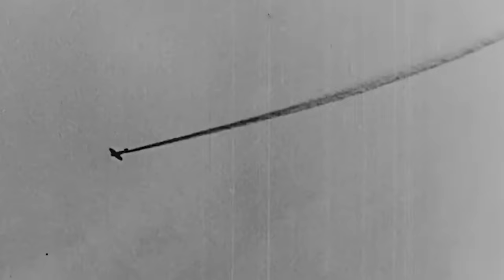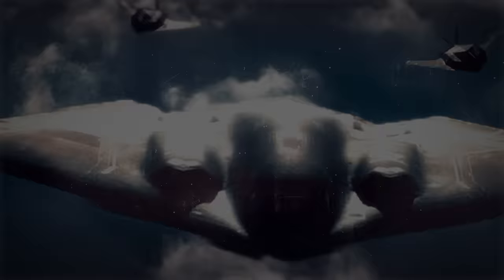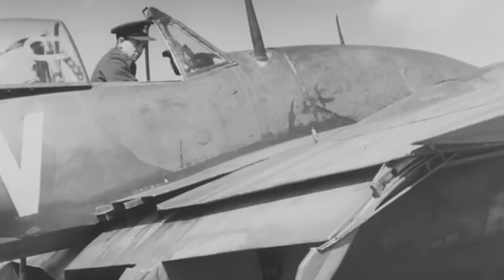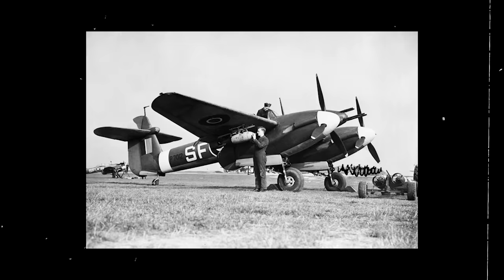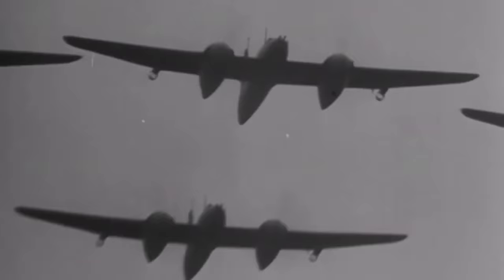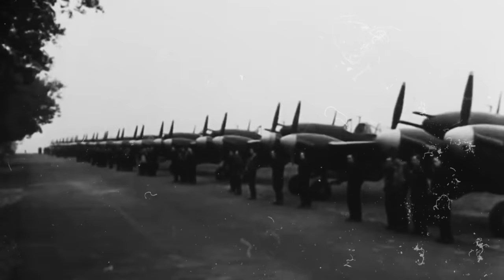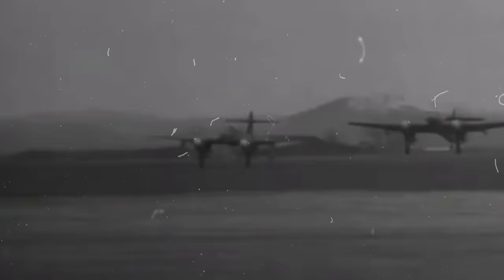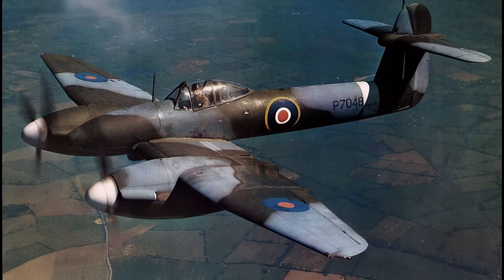The Plane with the Most Insane Cannons of WW2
Throughout World War 2, the Royal Air Force successfully developed many fighter aircraft to confront the feared Luftwaffe. Still, several fighters were largely forgotten and eclipsed by the powerful German warplanes, and the Westland Whirlwind was one of them.

A highly capable twin-engine heavy fighter, the Whirlwind was one of the fastest combat aircraft when it first took to the skies, as well as the world's most heavily armed fighter.

With four Hispano-Suiza HS.404 20-millimeter autocannons mounted on its nose, the type was explicitly made to fire hundreds of rounds per second.

The Whirlwind consistently served over the English channel as the Battle of Britain approached and was expected to destroy anything that came in its path… that is, until its own engines got in the way.